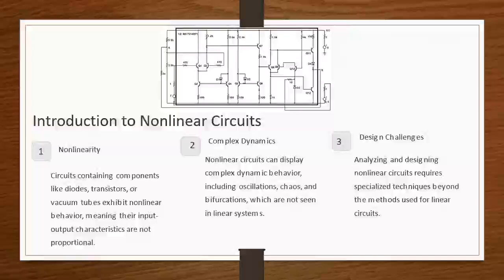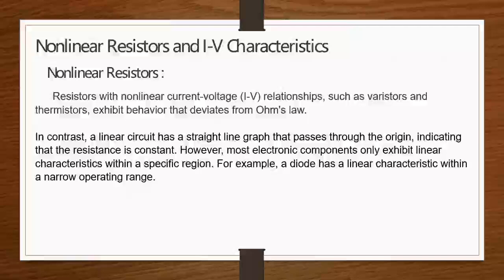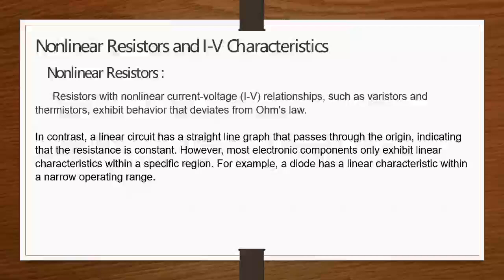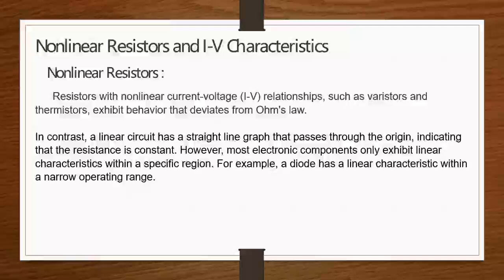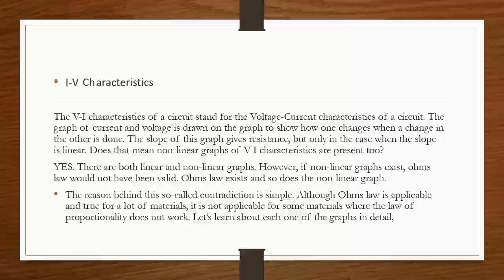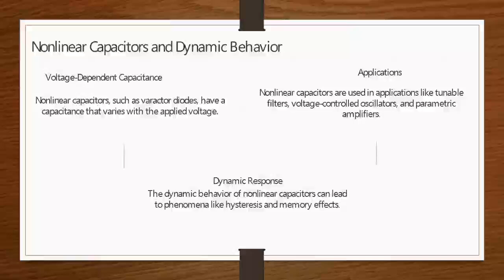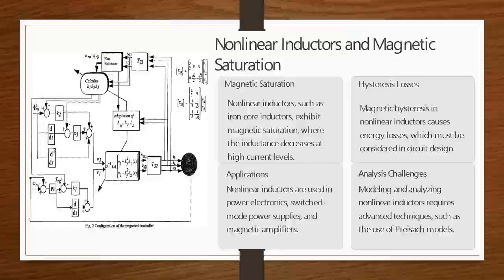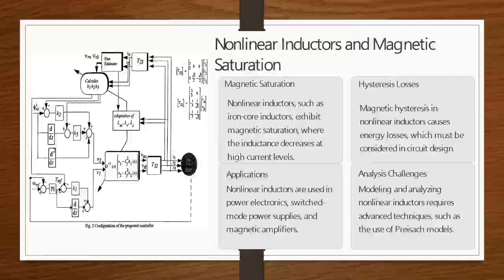27 October 2024